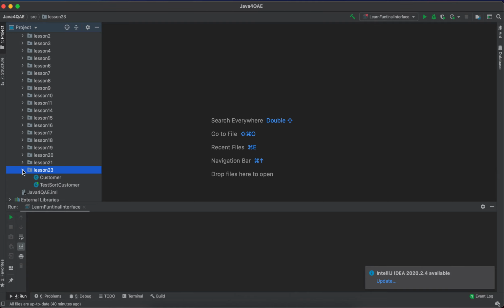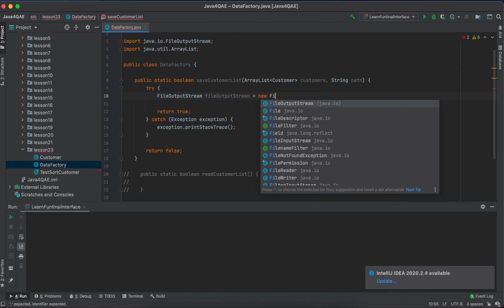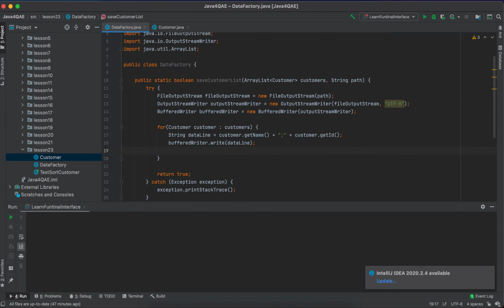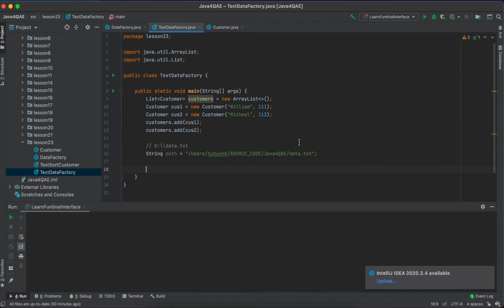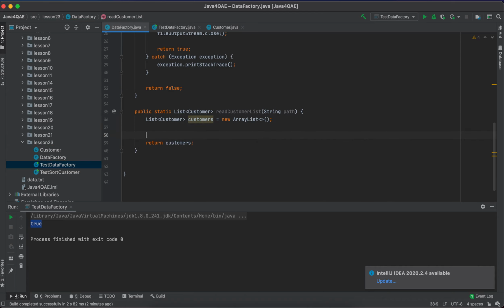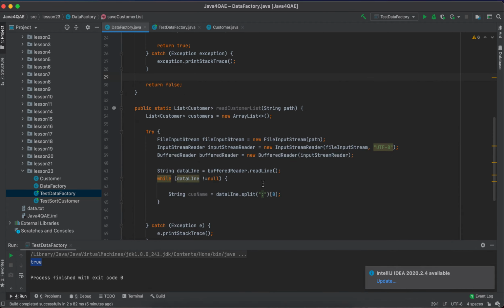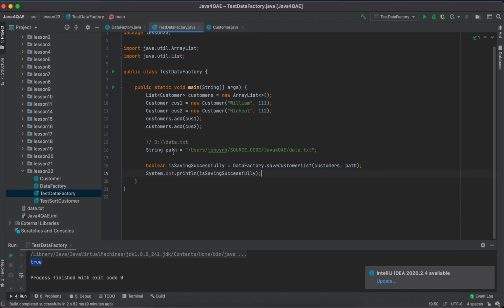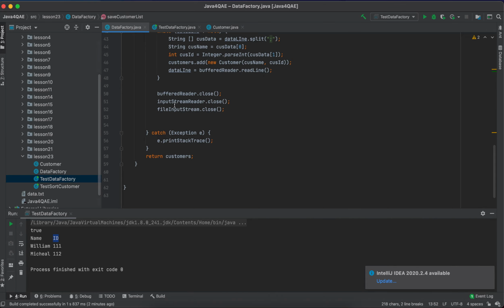Java4QAE | Lesson 24 | Read And Write Files